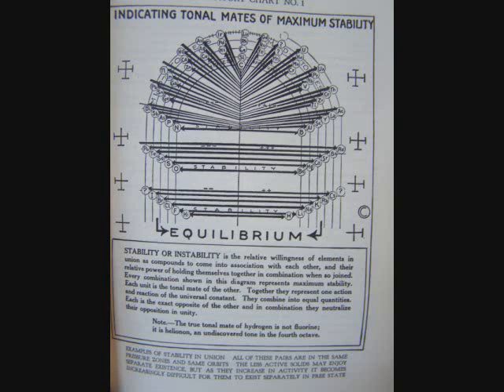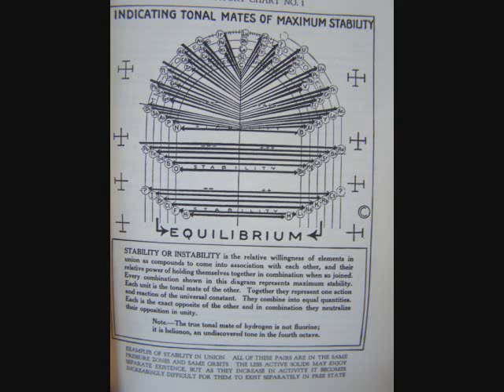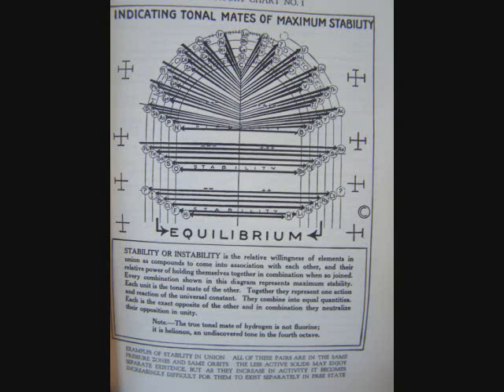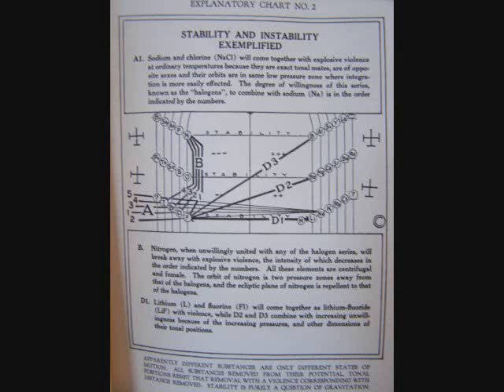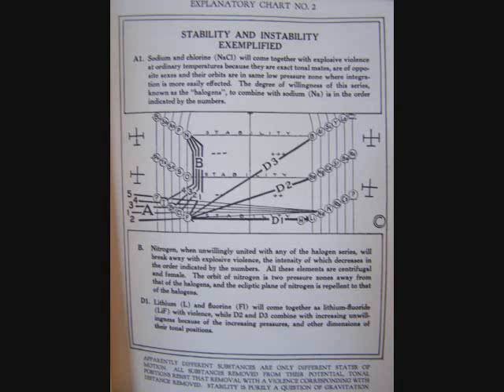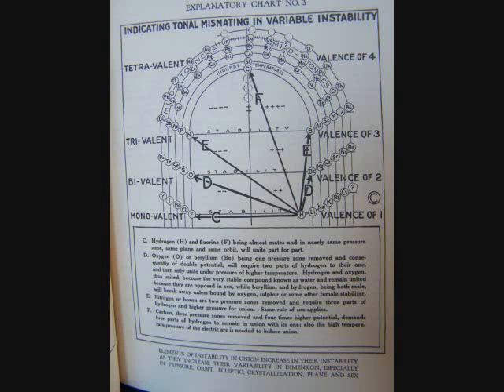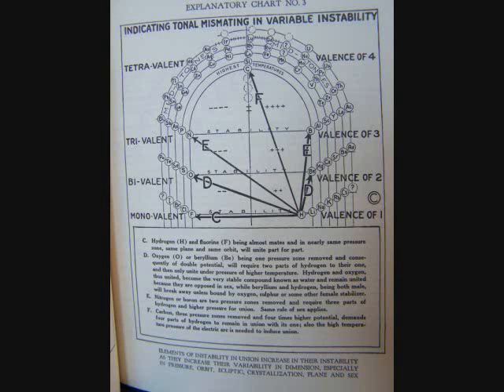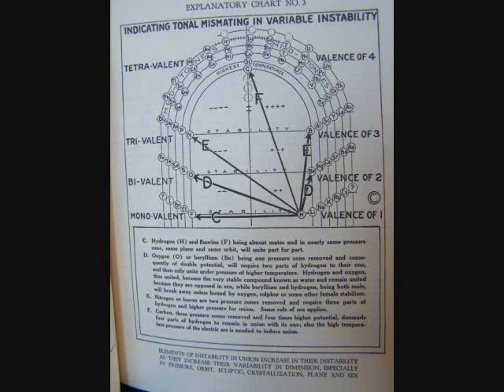044 The Universal One